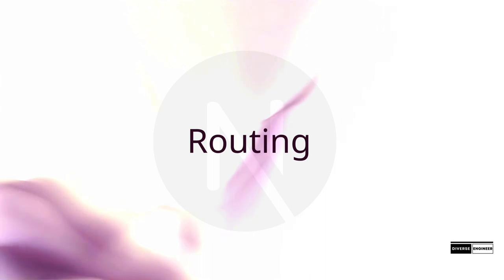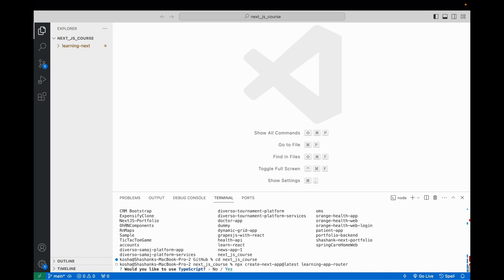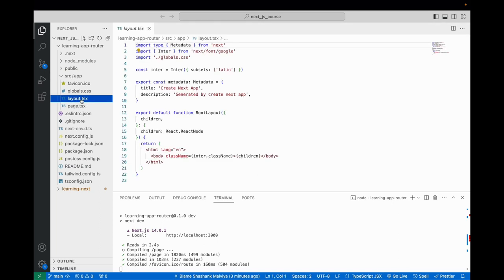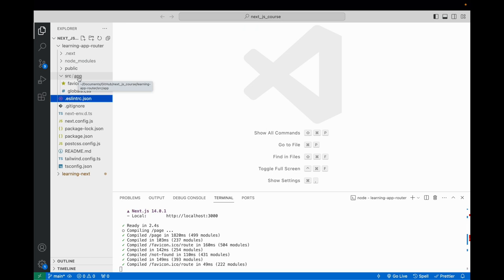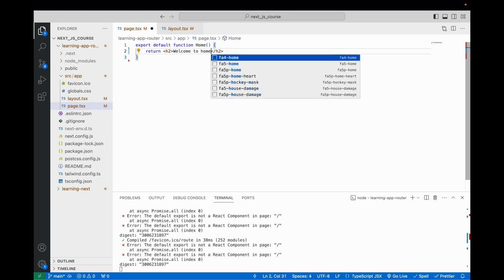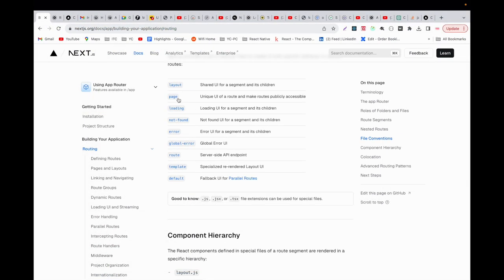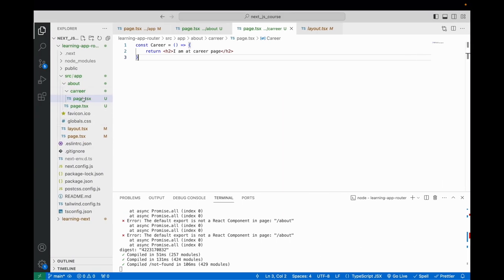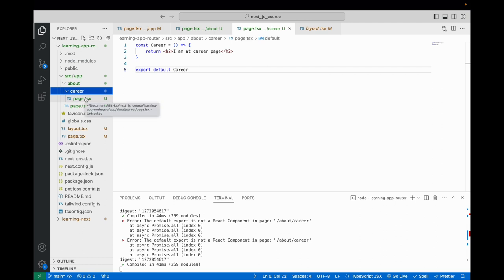Next.js 14 | Tutorial 5 | Routing | App Router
💡 Whether you're a developer, designer, or enthusiast eager to stay at the forefront of React development, this Next.js 14 introduction is a must-watch. Let's harness the power of the latest Next.js version and supercharge our React projects together!

The skeleton of every application is routing. This page will introduce you to the fundamental concepts of routing for the web and how to handle routing in Next.js.

In version 13, Next.js introduced a new App Router built on React Server Components, which supports shared layouts, nested routing, loading states, error handling, and more.

The App Router works in a new directory named app. The app directory works alongside the pages directory to allow for incremental adoption. This allows you to opt some routes of your application into the new behavior while keeping other routes in the pages directory for previous behavior. If your application uses the pages directory.